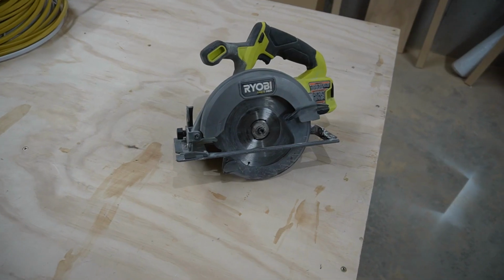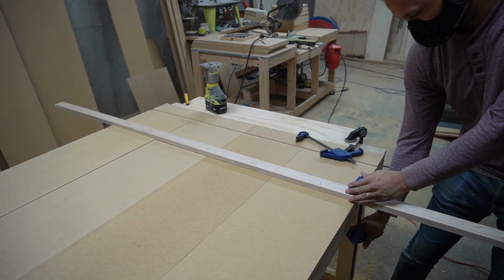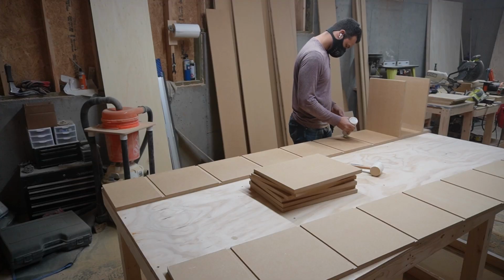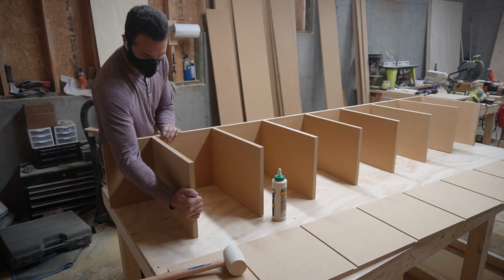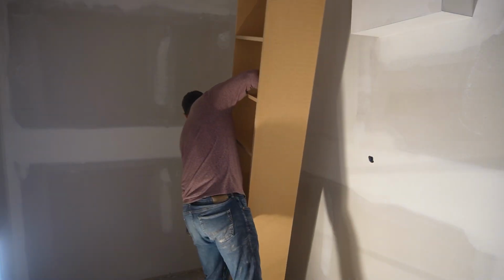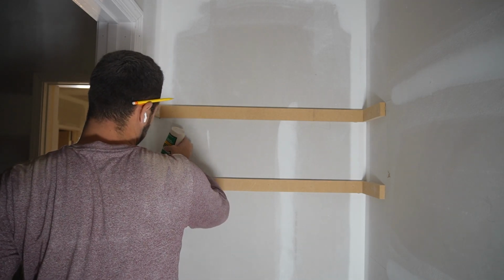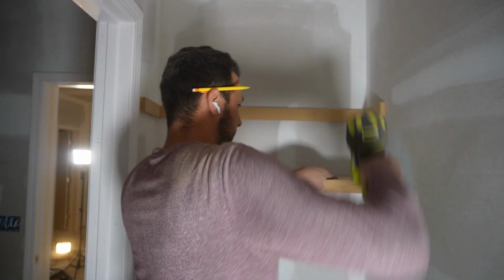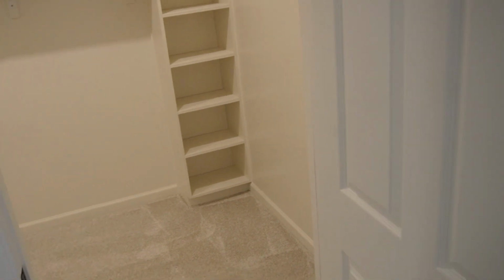DIY Closet Built-ins | The Easy Way!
Are you looking for an easy way to add some extra storage to your closet? Check out this tutorial on how to make DIY closet built-ins in one day!

In just one day, you'll be able to add some extra storage space to your closet. With no carpentry experience required, this DIY closet storage is perfect for anyone looking for a quick and easy solution to maximize closet storage space.

Brad Nailer

Ryobi finish nailer

Ryobi Palm Router

Pull saw